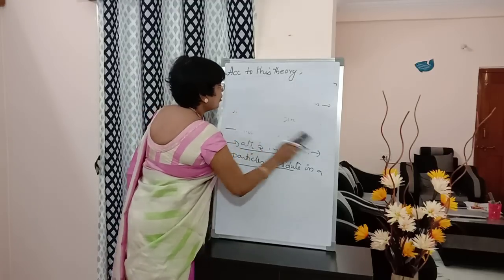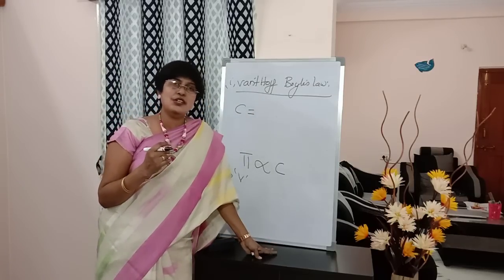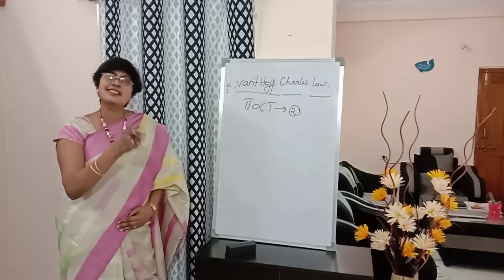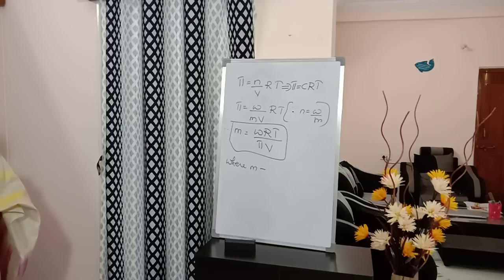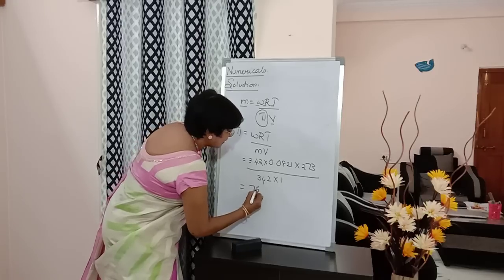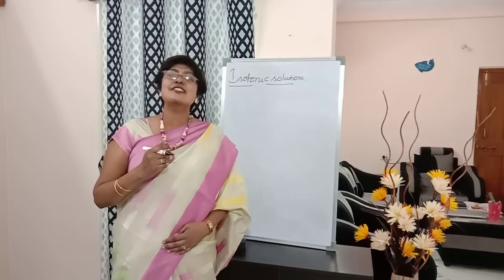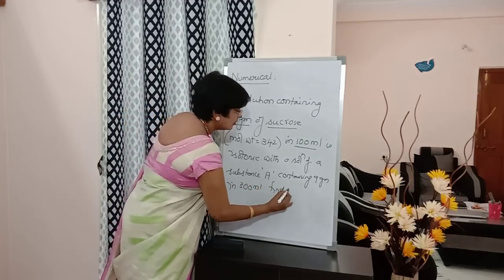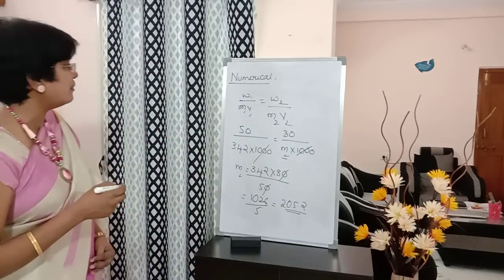OSMOTIC PRESSURE - DETERMINATION OF MOL.WT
This video is about determination of molecular weight from osmotic pressure, numericals and ISOTONIC SOLUTIONS.